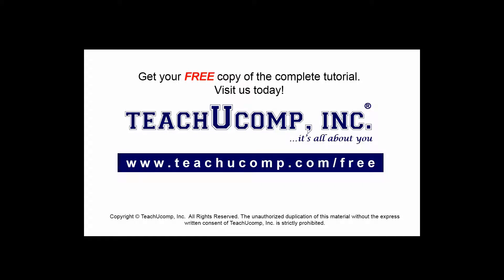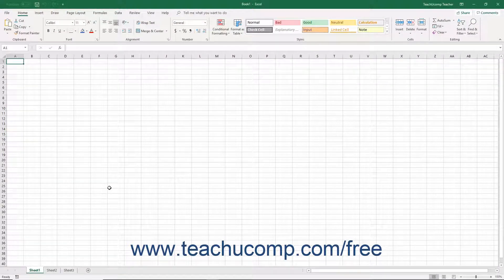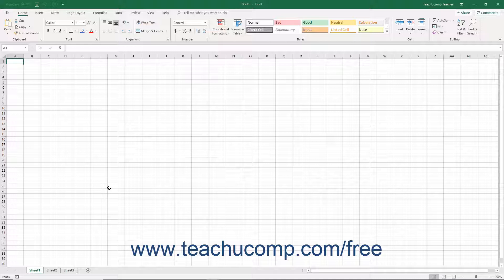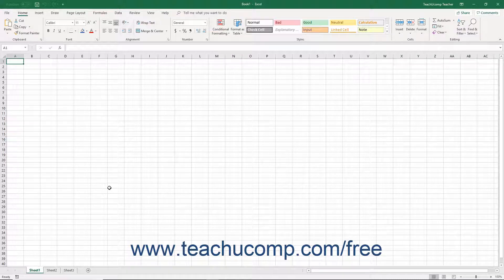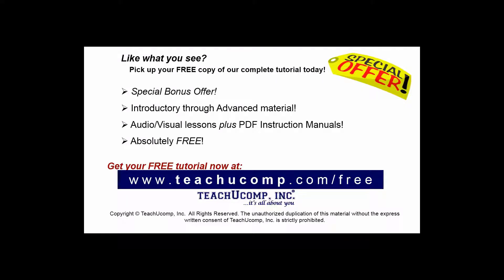Excel 2019 & 365 Tutorial Selecting Multiple Worksheets Microsoft Training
FREE Course! Learn how to select multiple worksheets in Microsoft Excel A clip from Mastering Excel Made Easy v. 2019 & 365. - the most comprehensive Excel tutorial available. Visit us today!